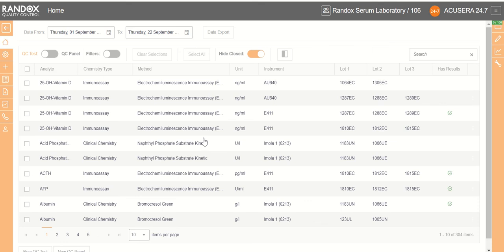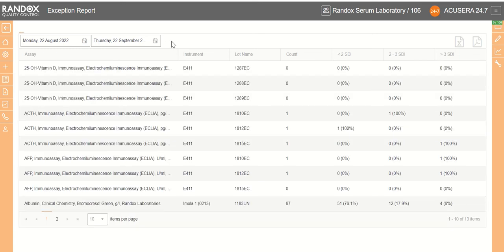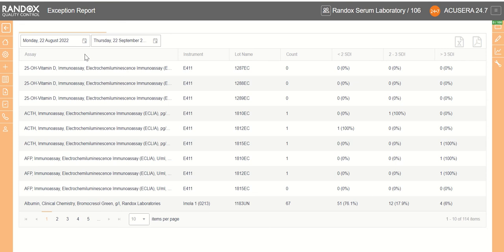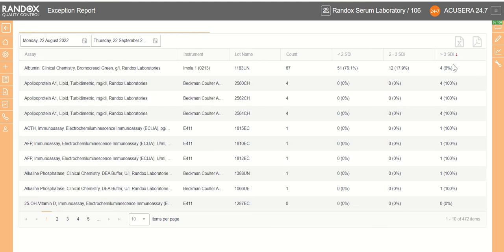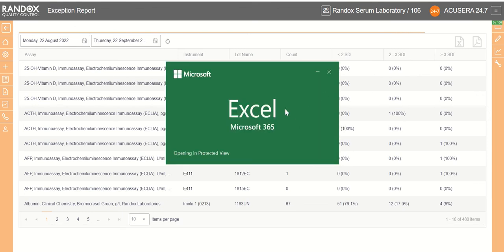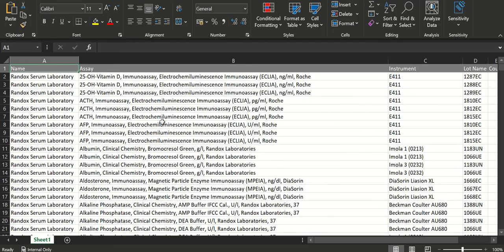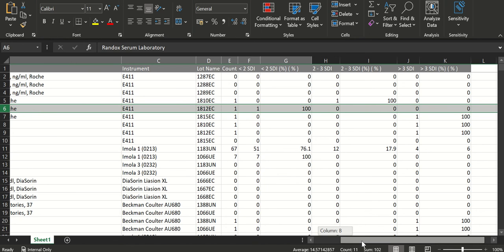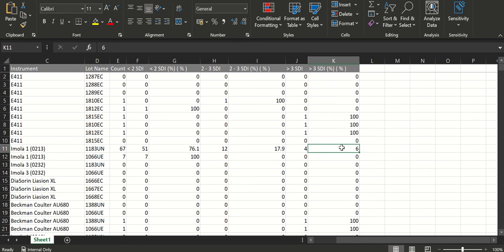7) Exception report